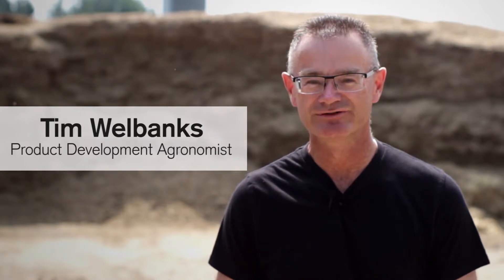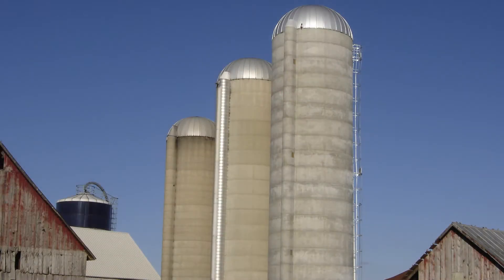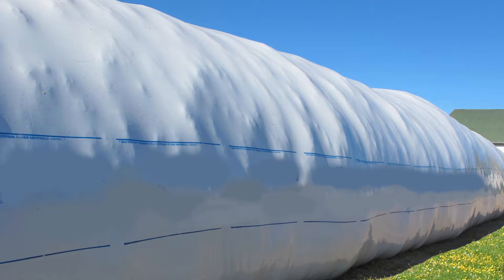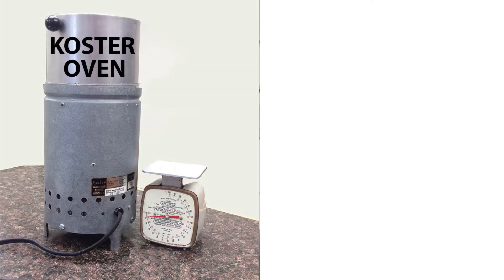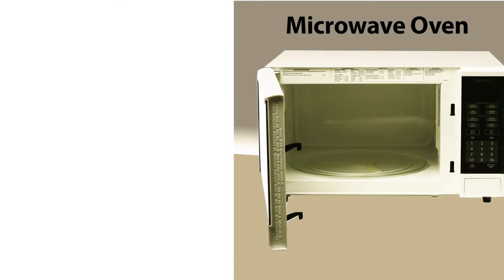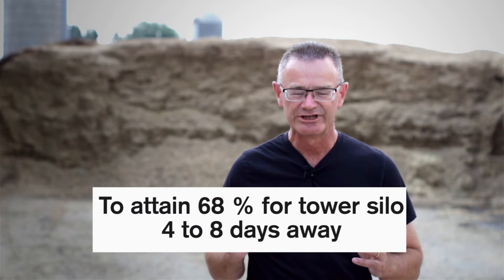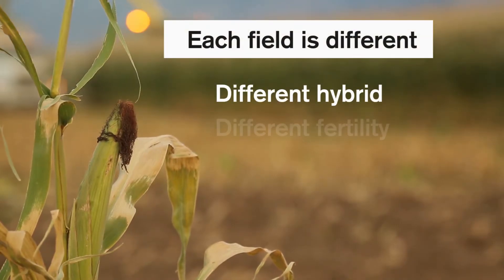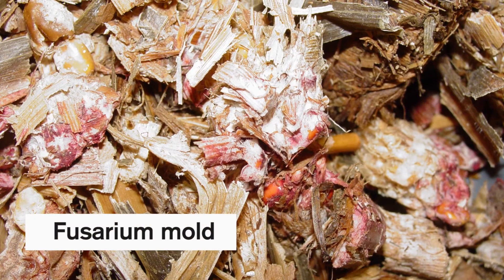Optimal harvest moisture recommended for best BMR corn silage | Dow Seeds Canada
Moisture content is a serious factor in creating the best quality BMR corn silage. It is the foundation of good fermentation and the long-term preservation of your feed to get maximum milk production, ensuring overall health of your herd.  Tim Welbanks, Product Development Agronomist with Dow Seeds, discusses your options and provides tips for creating a high quality BMR silage.